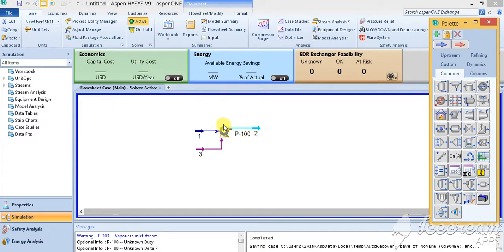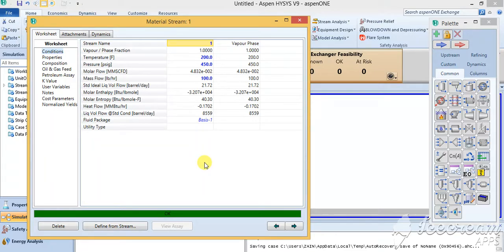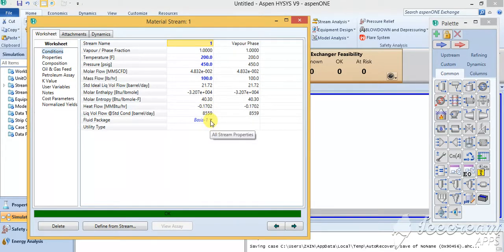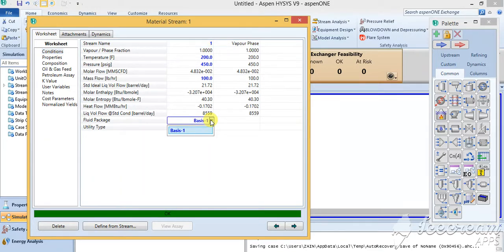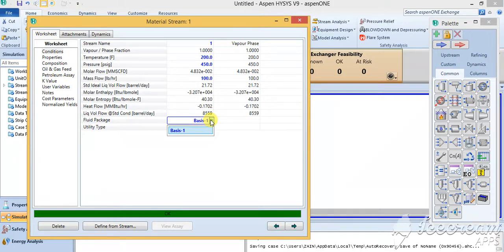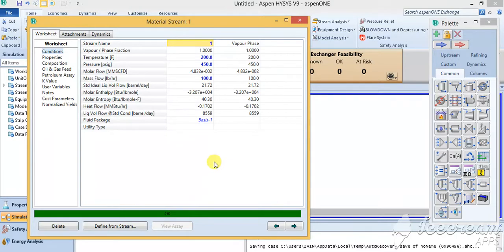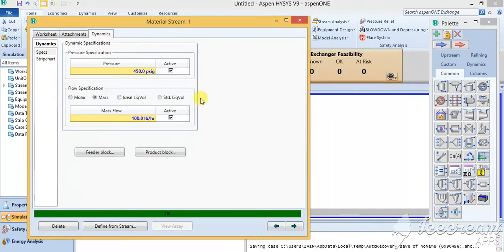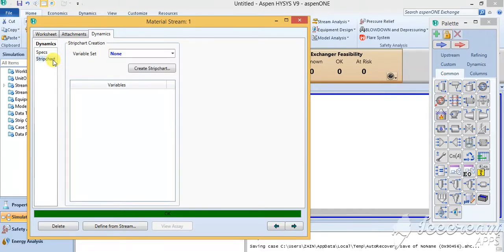HYSYS 4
Material Stream Functions,